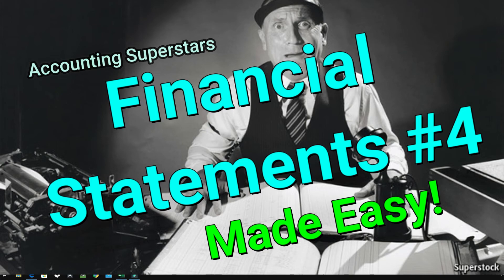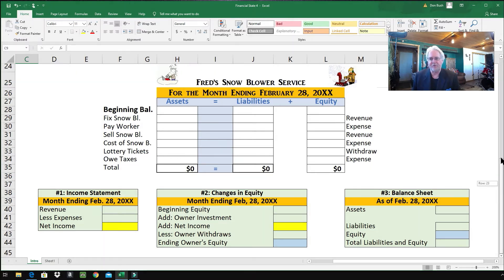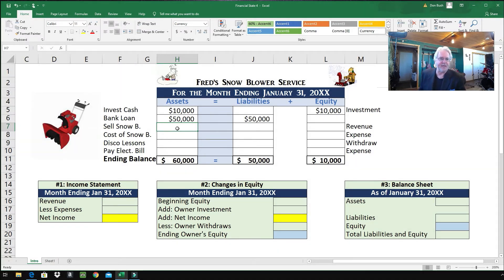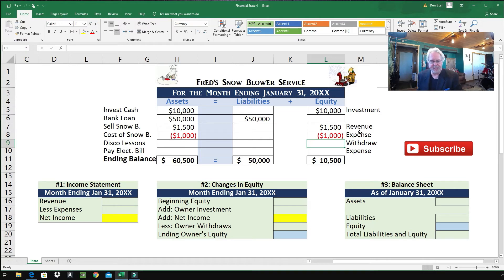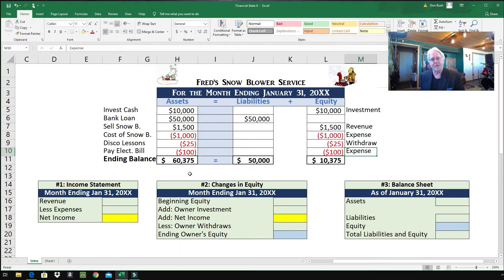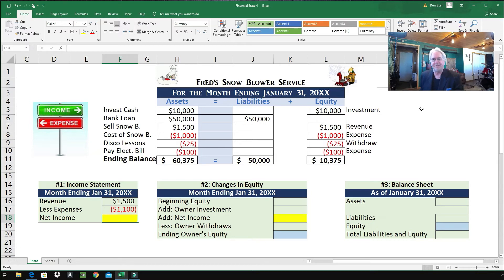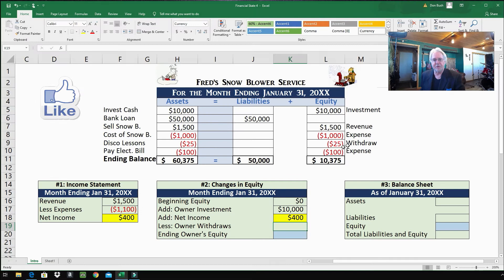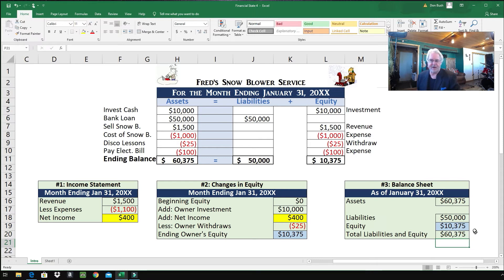Financial Statements #4 (Made Easy)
Financial statements made easy. Financial statements explained in a way that you will understand. The income statement, balance sheet and statement of changes in owner's equity are introduced. Assets, liabilities, equity, revenue, and expenses are introduced. Accounting basics at the most fundamental level.